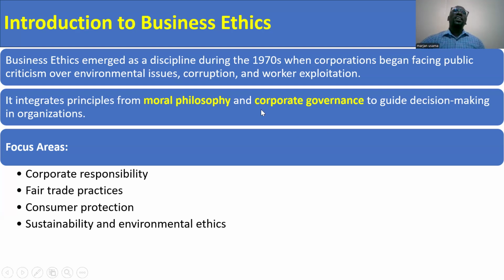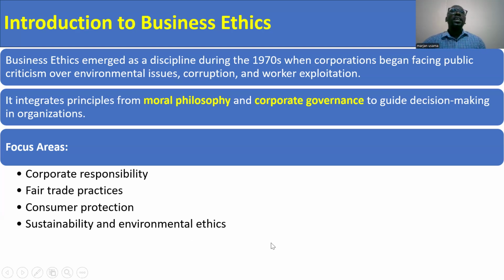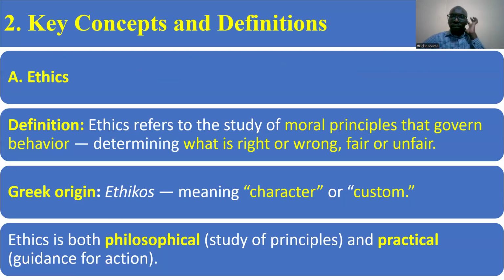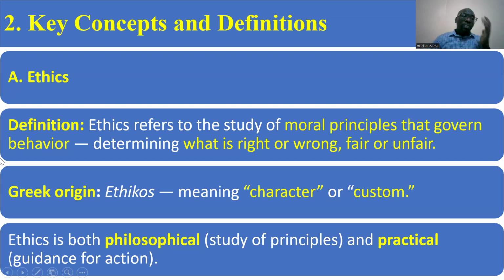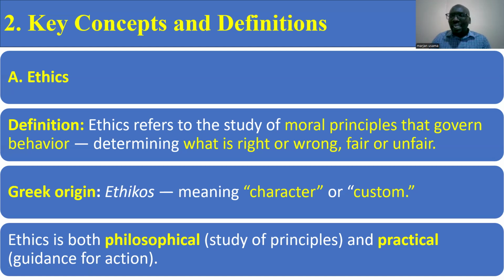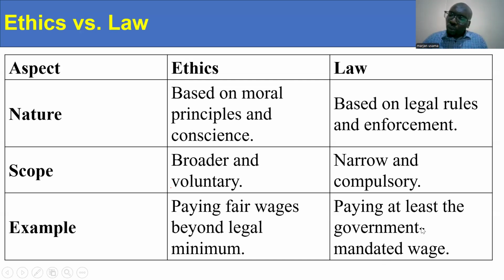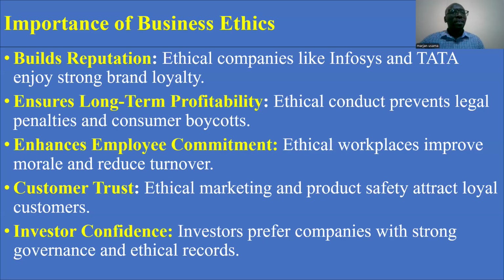Introduction to business Ethics